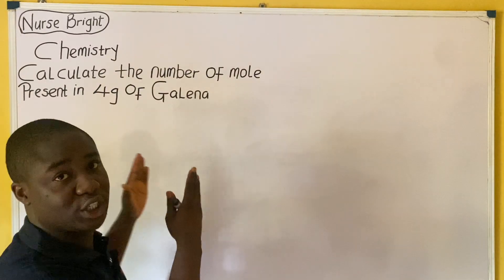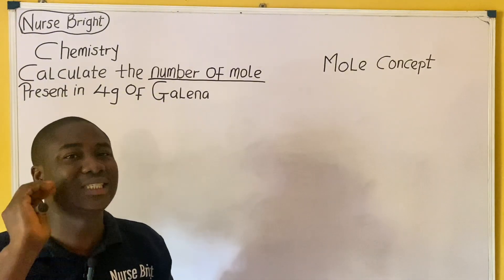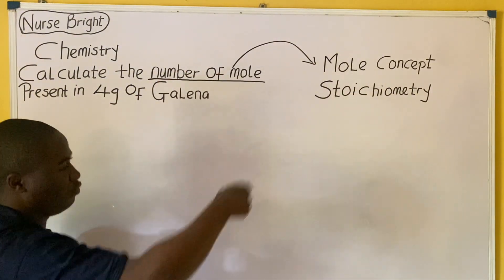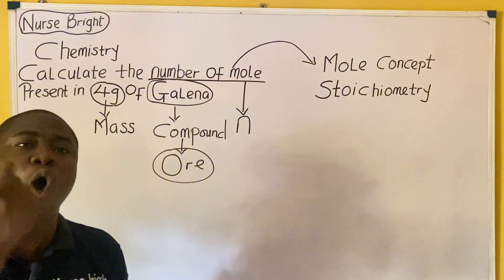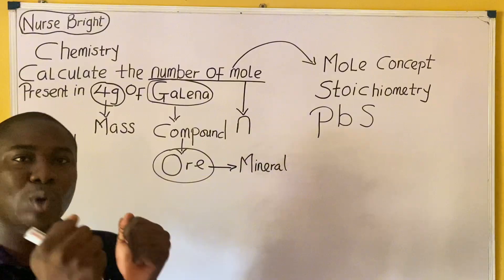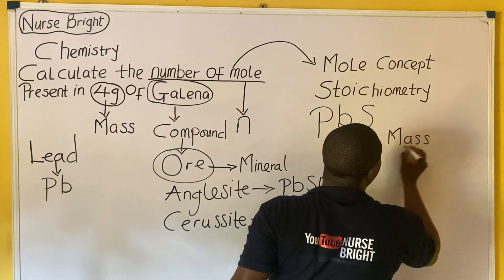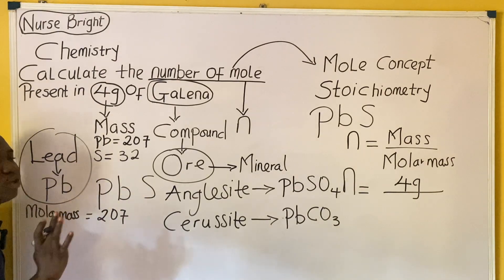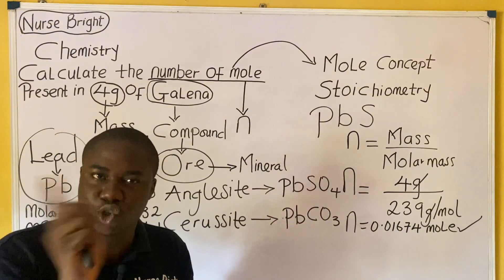Stoichiometry Tutorial. How to Solve Stoichiometry Questions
This Stoichiometry Tutorial 2025 chemistry video provides a basic introduction into stoichiometry with a practice question to master this aspect